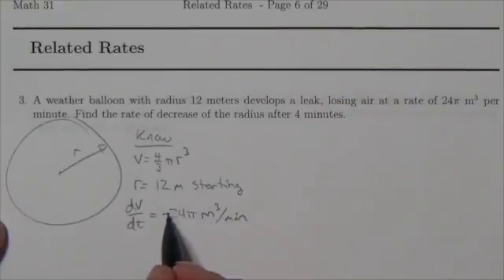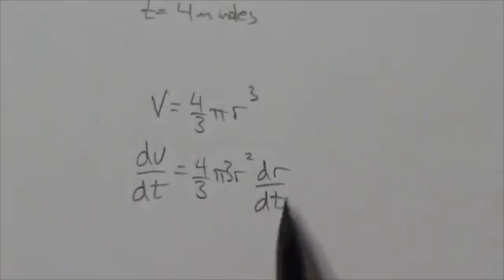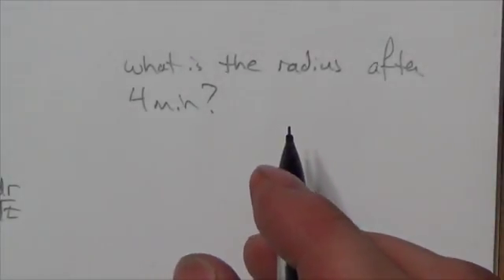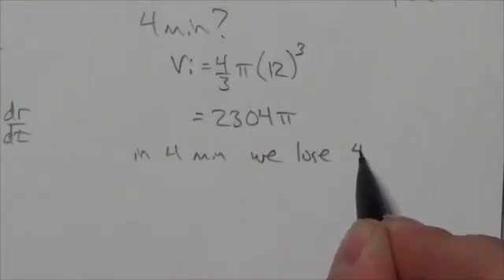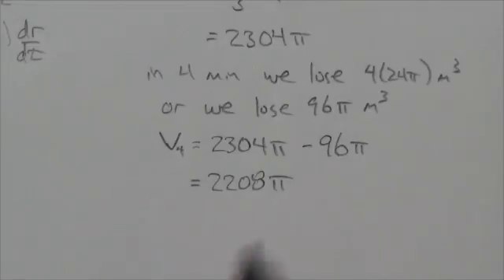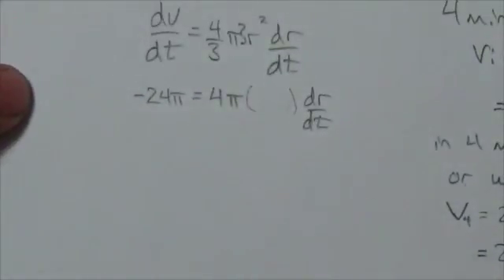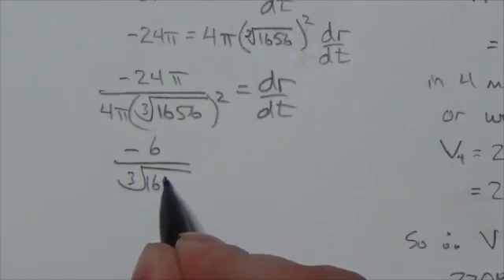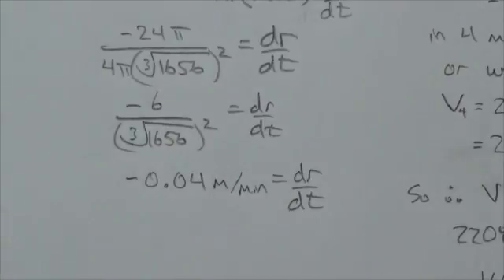Math 31 Related Rates Question 3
This video is about relating the change in volume of a weather balloon to the change in its radius due to a loss of volume.